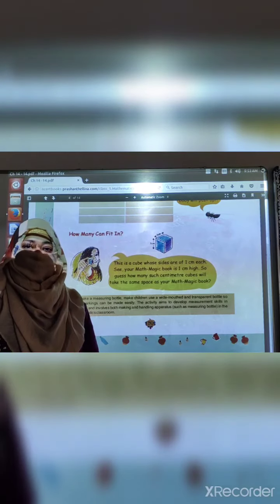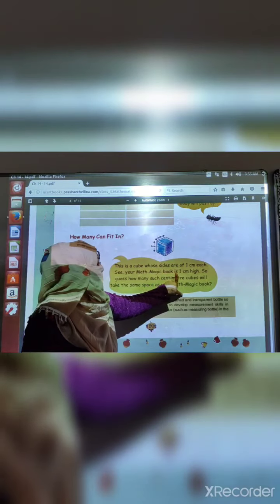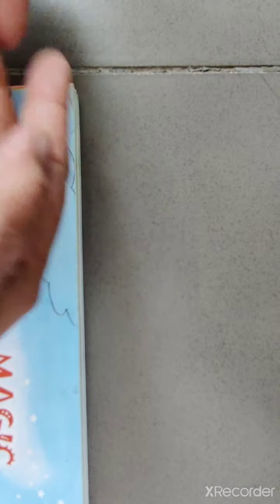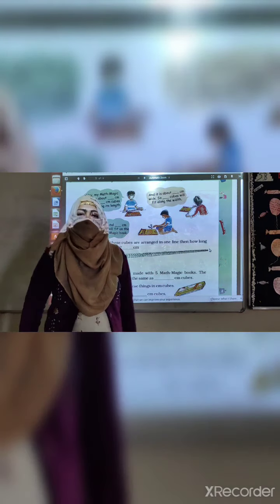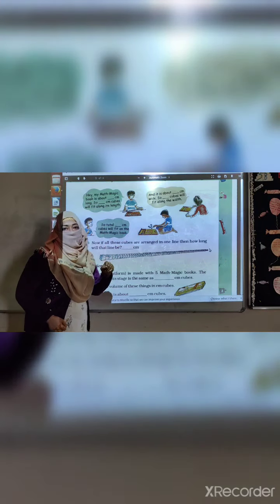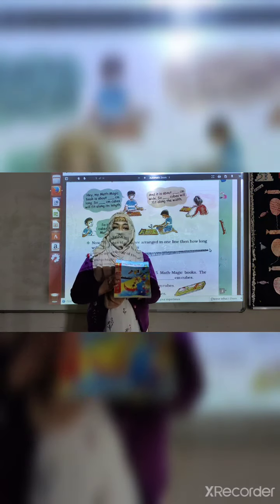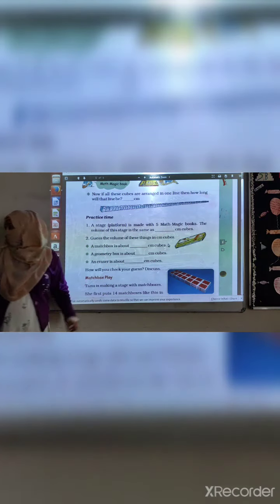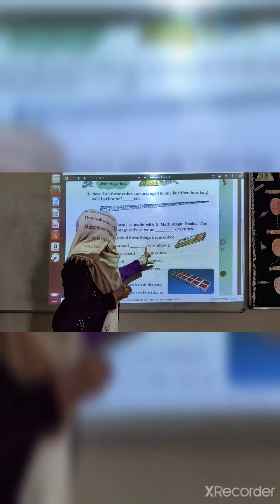Class-5 /Maths/Chp-14 How Big How Heavy/ Part-2